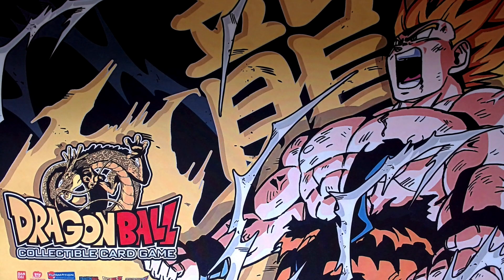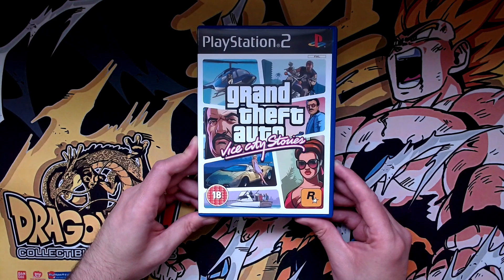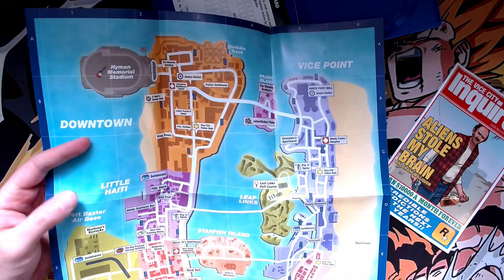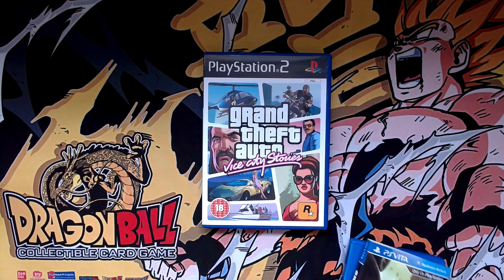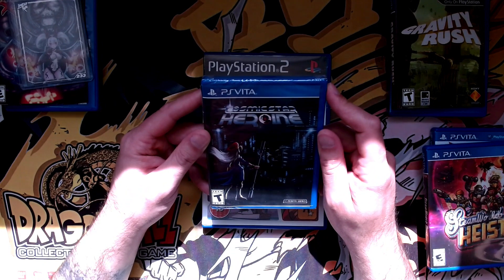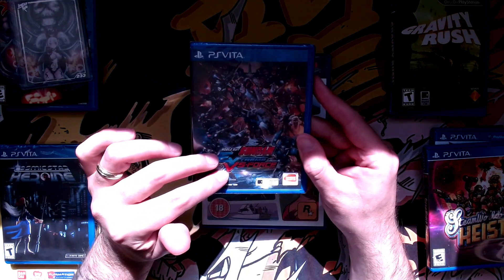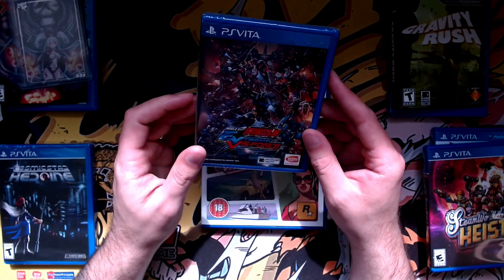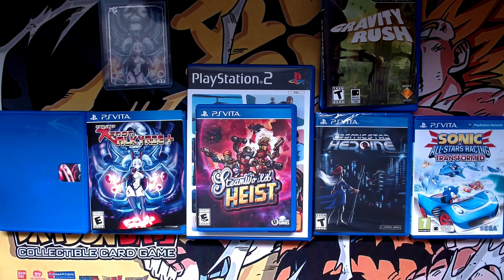My PS Vita Pickups - Spring 2023 | Playstation Vita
The 2023 spring haul...

PEACE